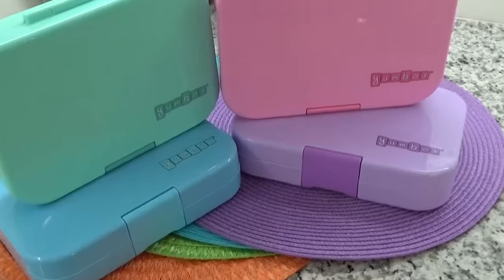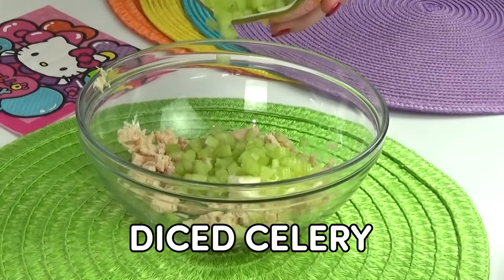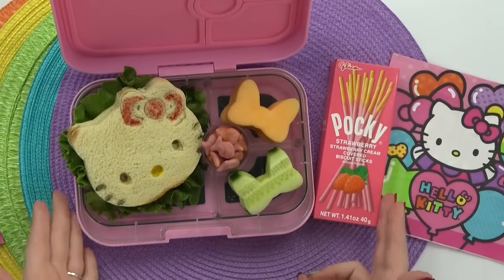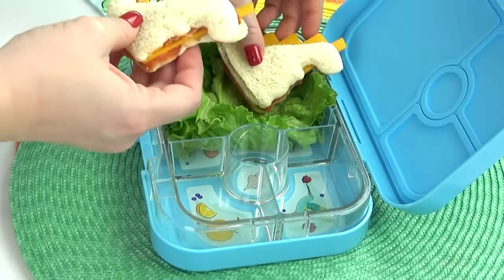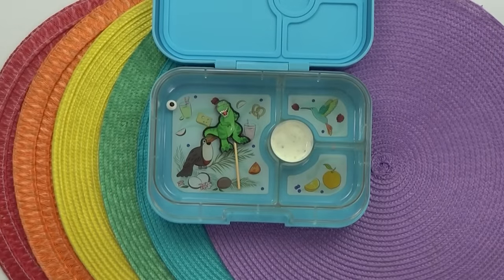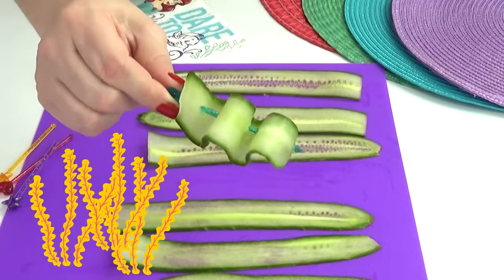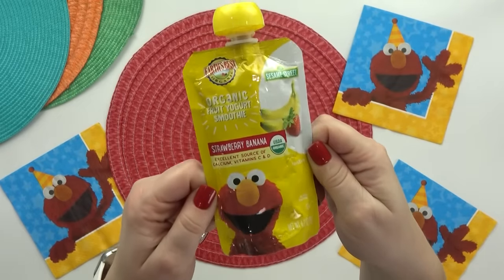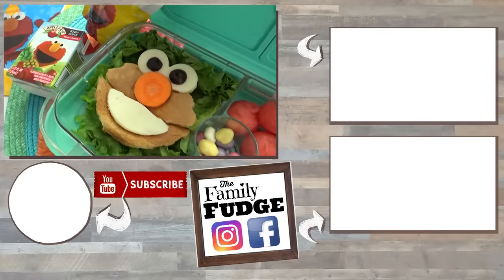NEW LUNCH BOXES! + Fun Sandwiches 🍎 NO COOKING REQUIRED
Dip/sauce container

TheFamilyFudge.com
Mailing address:

8297 ChampionsGate Blvd suite 302